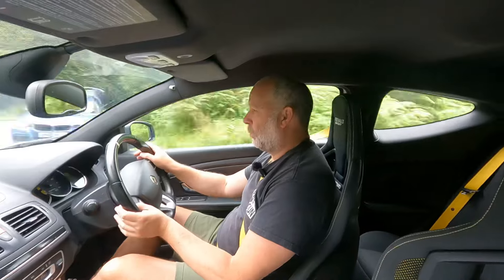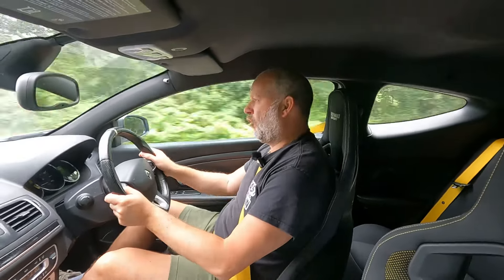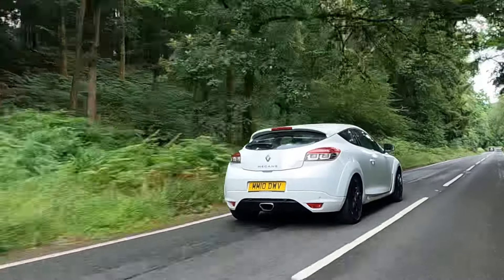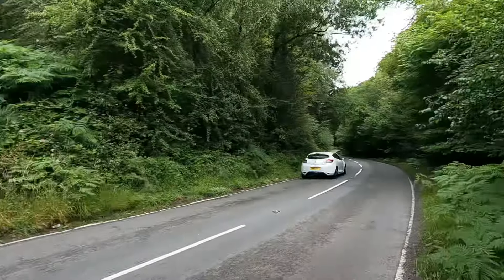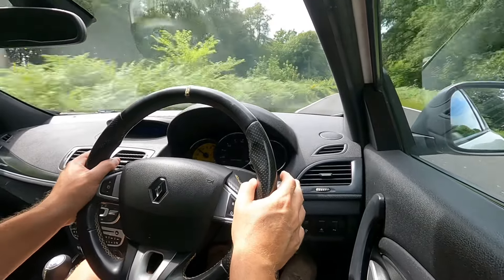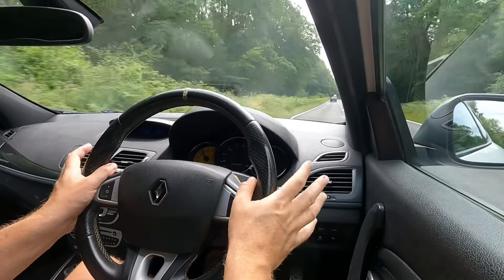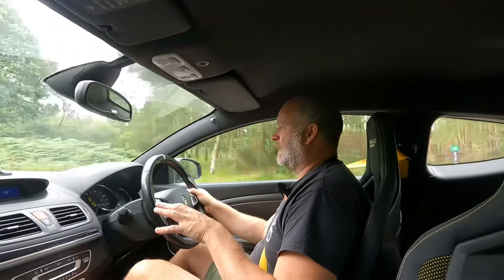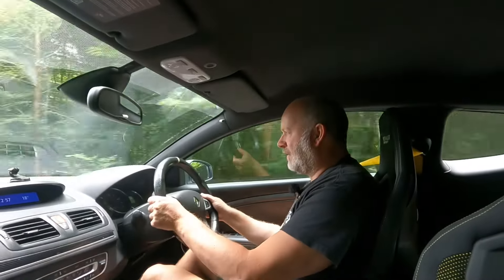Why the Megane RS250 Cup is the Performance car buy of 2024?